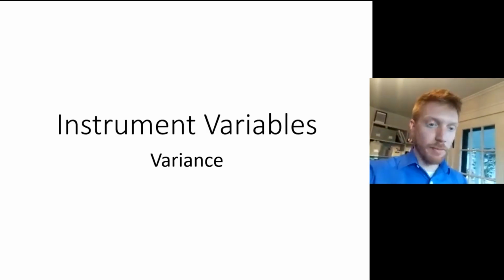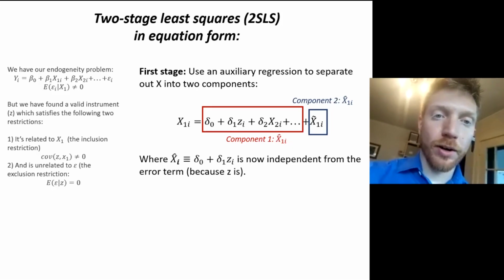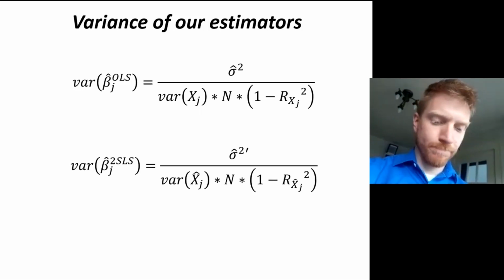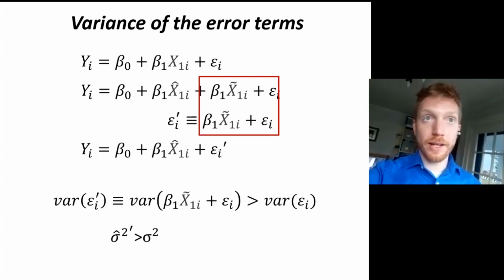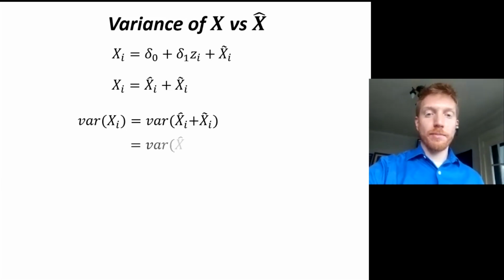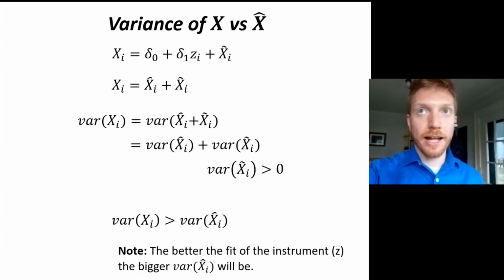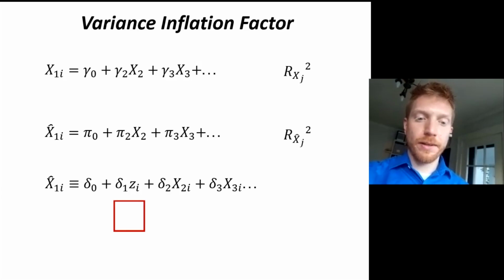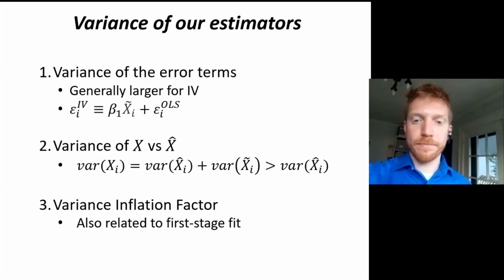Lecture 3-ch9 IV part 3 Variance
In this video I compare the variance of 2sls (two-stage least squares) with regular OLS (ordinary-least squares).